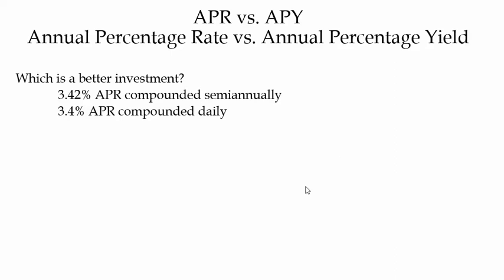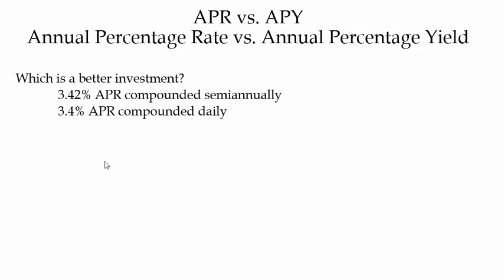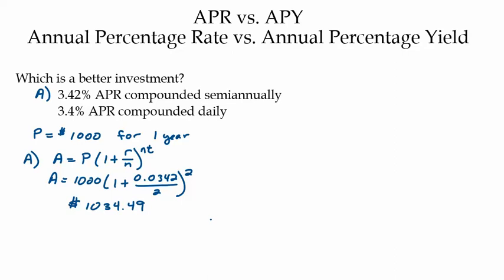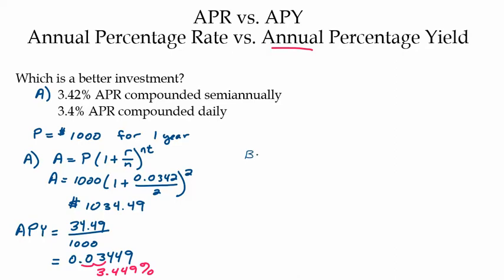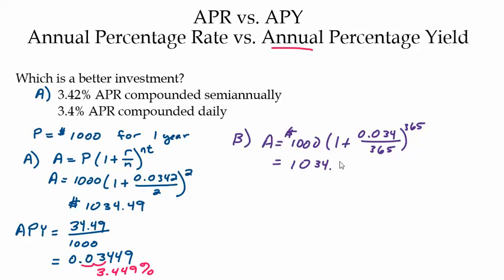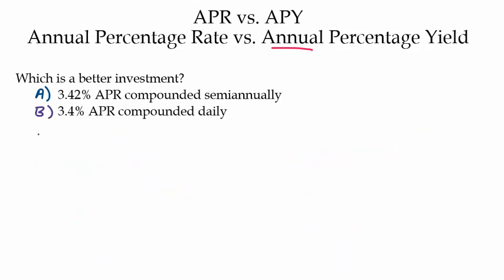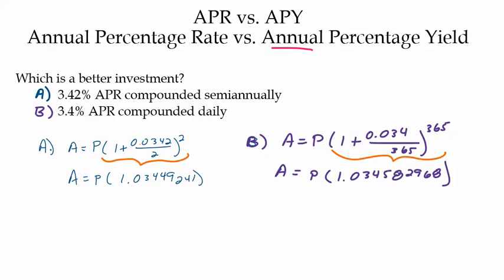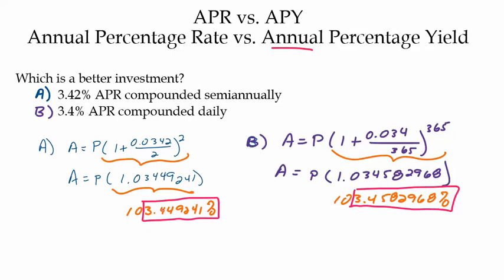APR vs APY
Learn the difference between APR Annual Percentage Rate and APY Annual Percentage Yield.  See an example with a principal value and then learn why the amount invested does not matter!